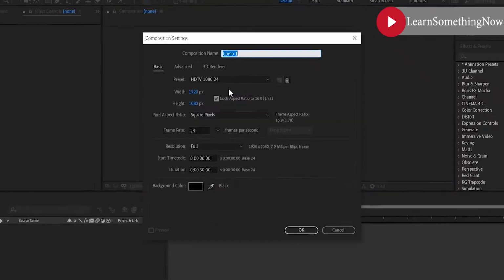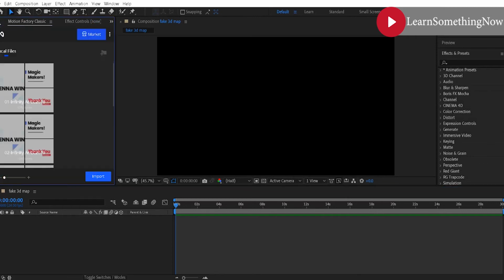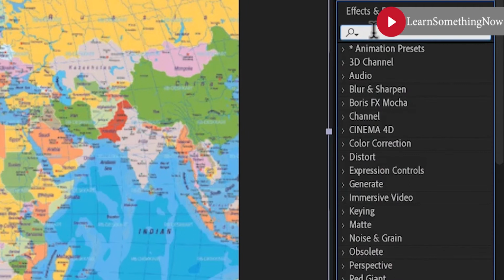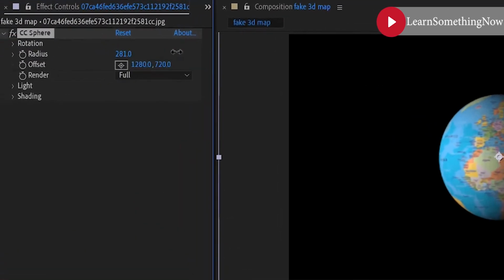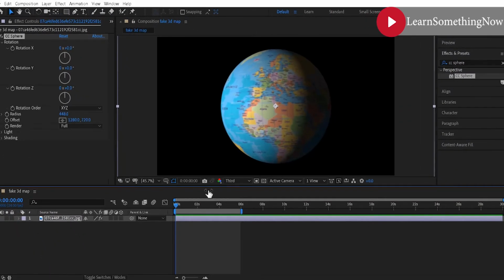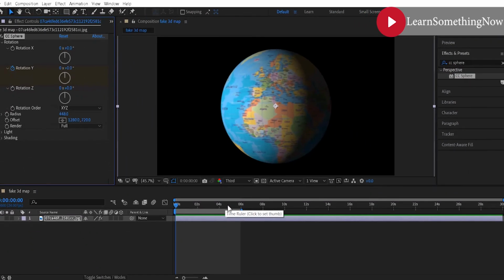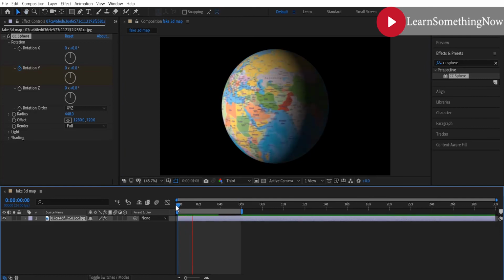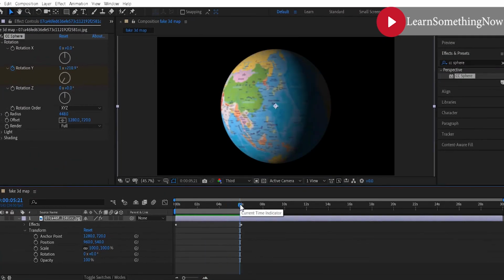How To Make Fake 3D World In After Effects In 2 Minutes!!! | No Element 3D | LearnSomethingNow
This is a short and easiest tutorial to make a 3d world using only After Effects